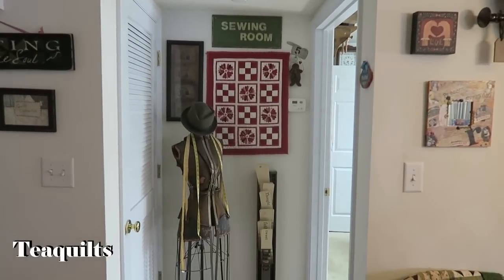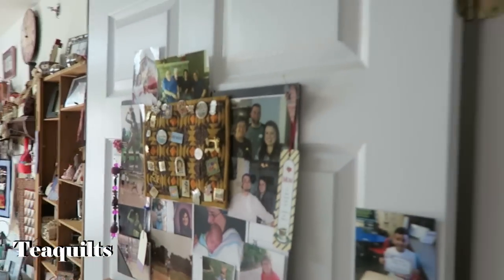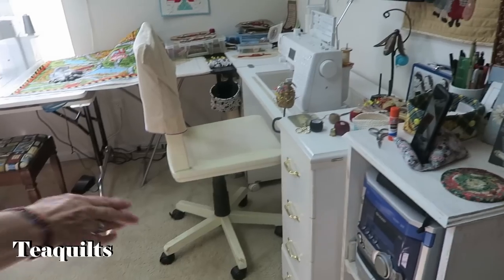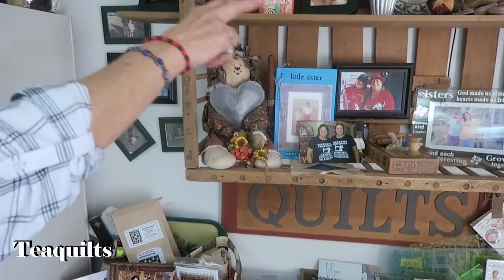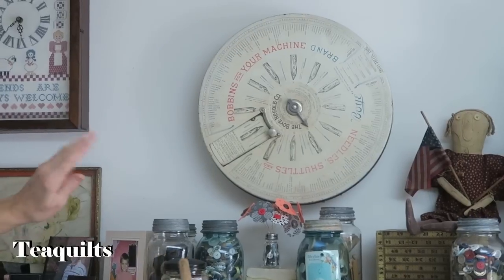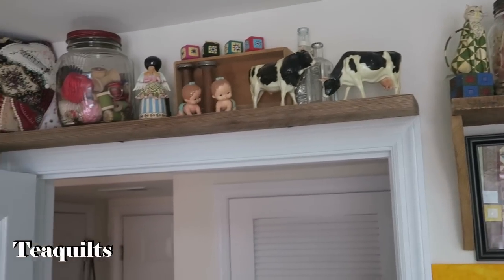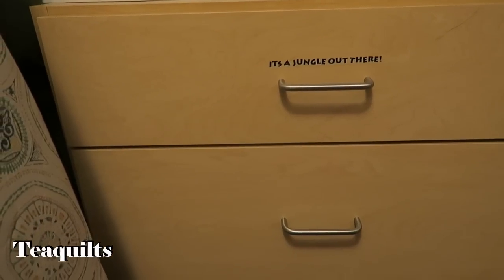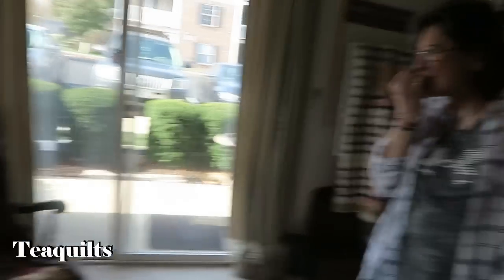Vlogmas 2018 #6 - Quilt Studios On Tour: #2 - Rita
Rita is a quilter I've know for many years, and is a member of my large quilting guild.  She was also a member of the scrap quilting club through 2017.  We attended a "First Thursday" meeting at her home a few years ago.  I recalled loving how Rita organized her items and was very happy that she is sharing her studio with you.

Teajuana Mahone
11001 Dunklin Dr. #38205